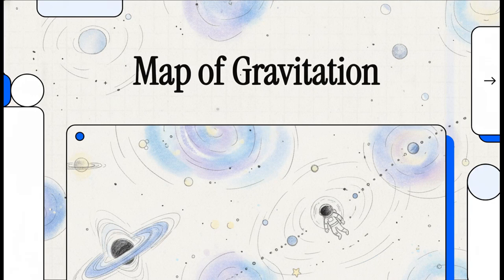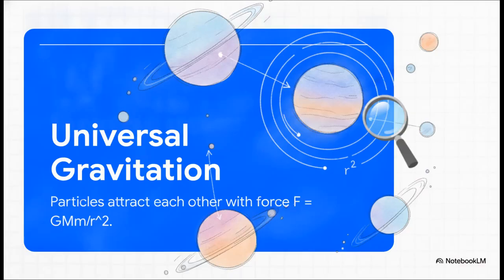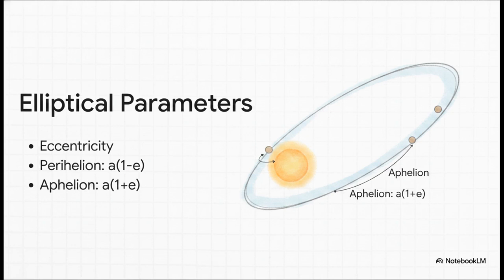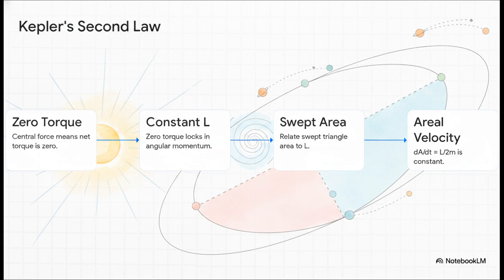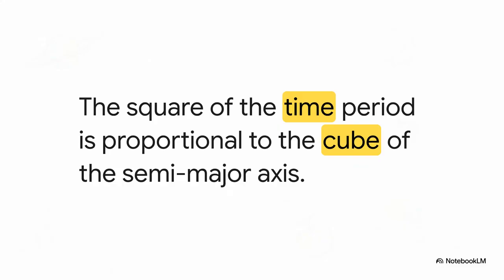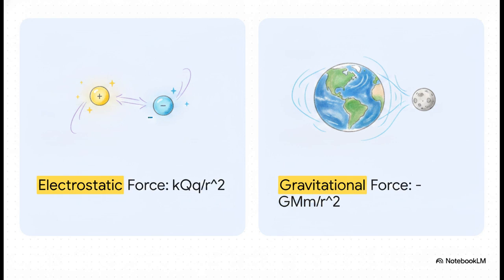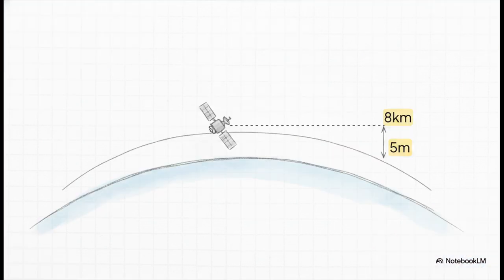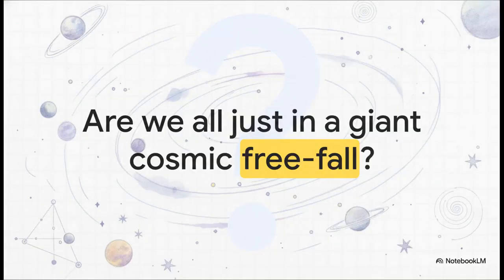Deriving aerial velocity by keplers law in gravitation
full visual and conceptual explanation with derivation of gravitation